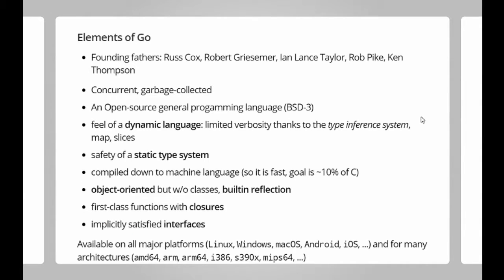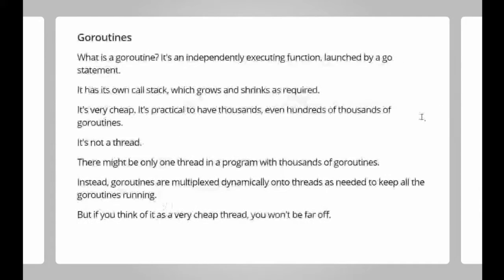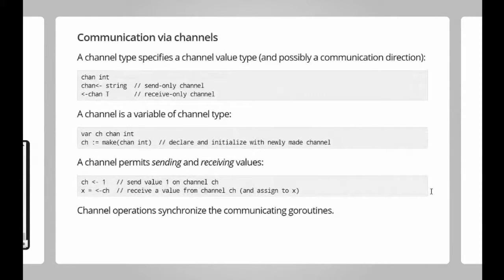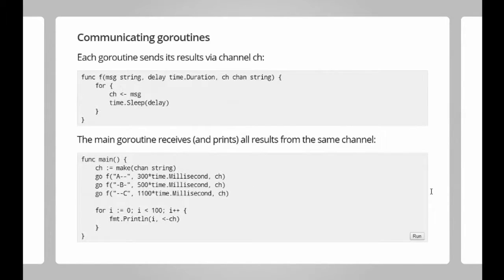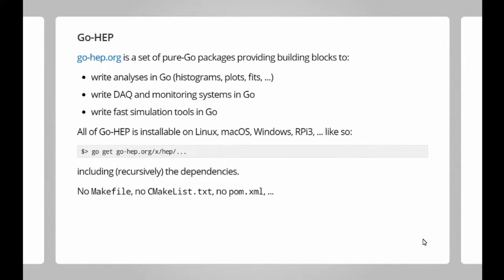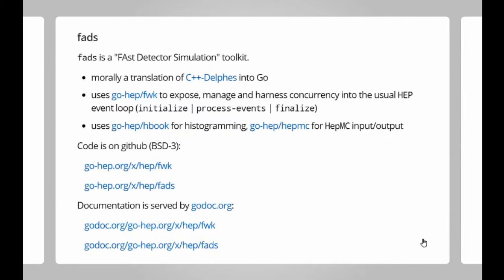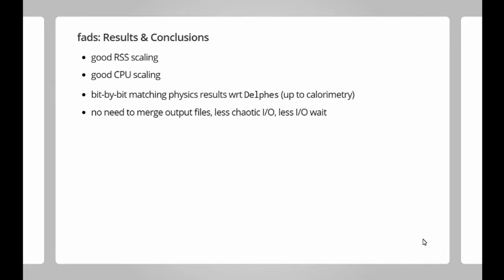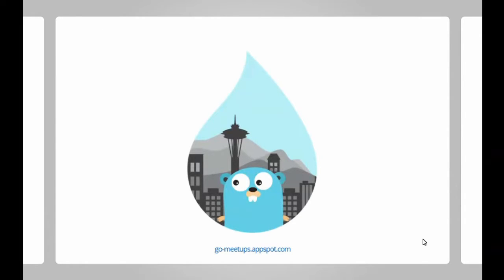Go-HEP: Writing Concurrent Software with Ease and Go - ACAT 2017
Go-HEP: Writing Concurrent Software with Ease and Go
Sebastian Binet
Thursday - 08/24/2017